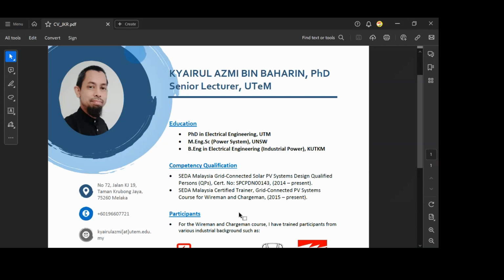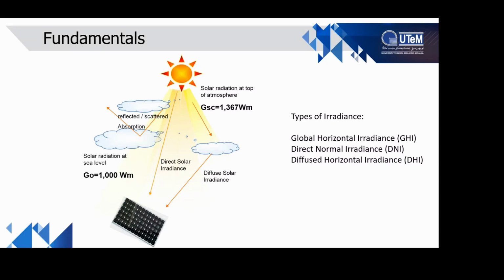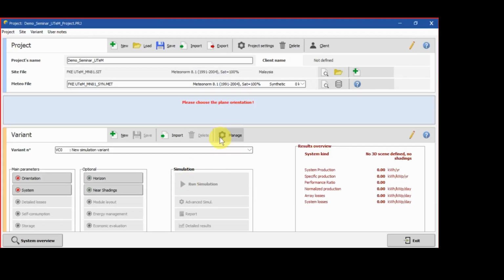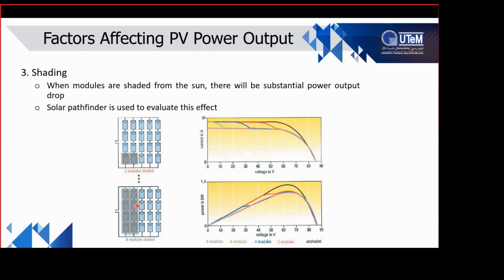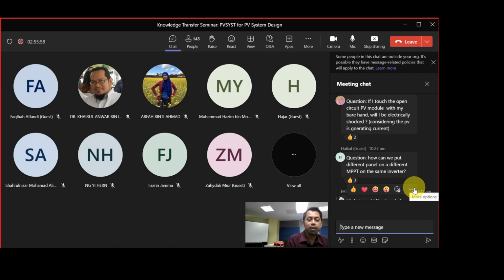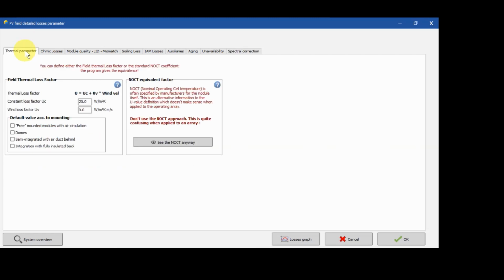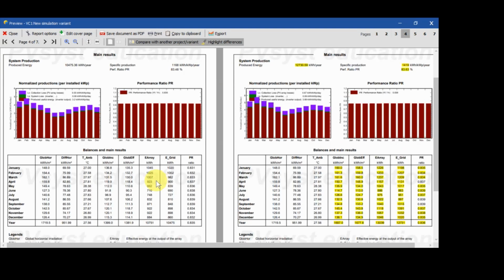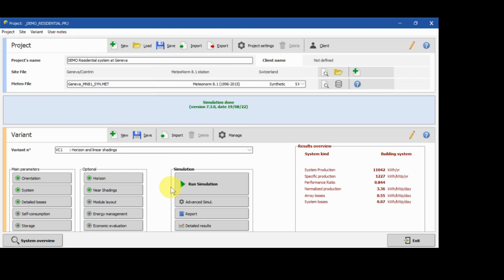FKE UTeM's PVSyst Seminar 3 August 2023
This is a recorded seminar session conducted on 3rd August 2023 at FKE UTeM's meeting room.
Timestamp:
0:00 Introduction
8:26 Session Begins
13:39 Features of PVSyst
18:35 Running PVSyst
26:26 Choosing a geographical site
45:15 Choosing plane orientation
55:16 Choosing and matching PV module and inverter
1:18:21 Generating report
1:25:40 Q&A
1:48:44 Detailed losses
2:05:51 Generate a different design variant
2:20:56 Economic evaluation
2:25:30 Advanced simulation
2:29:25 Horizon and near shading